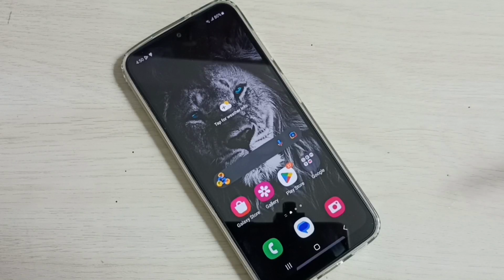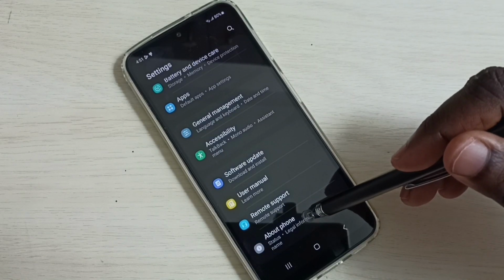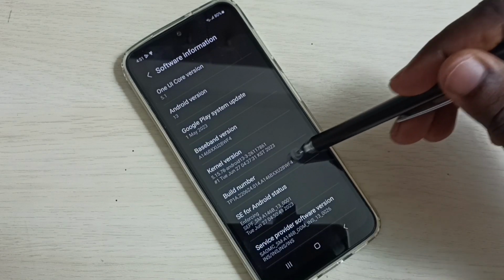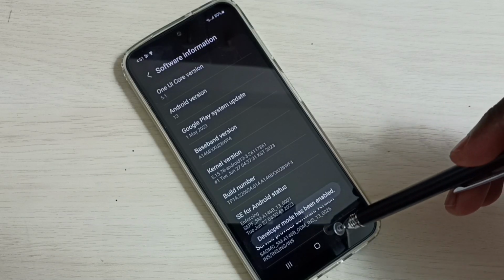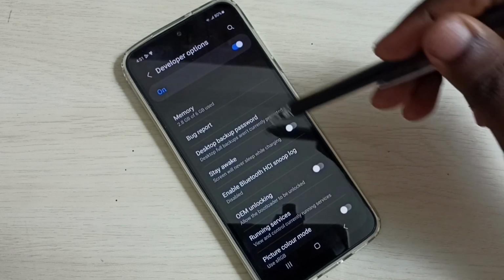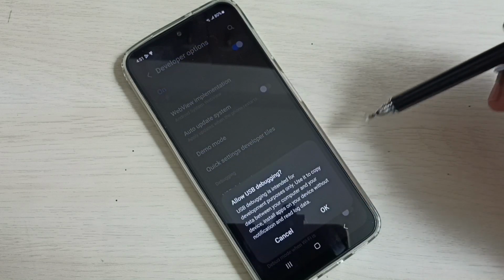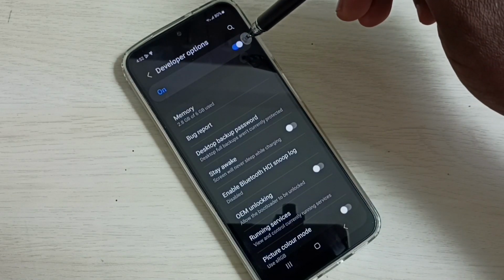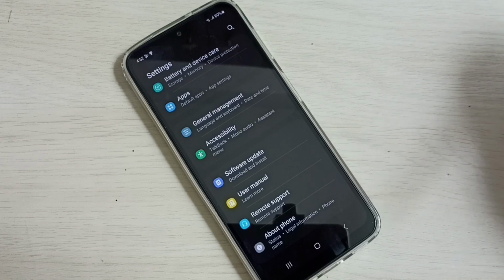How to Enable Developer Options in Samsung Galaxy A14 5G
Samsung Galaxy, Samsung, Android, Mobile, Phone, Smartphone, Samsung Mobile Phone, A14 5G, A14